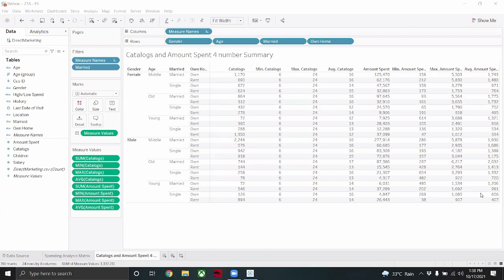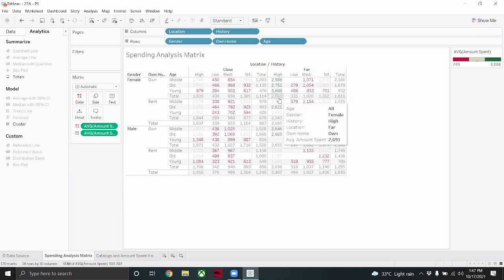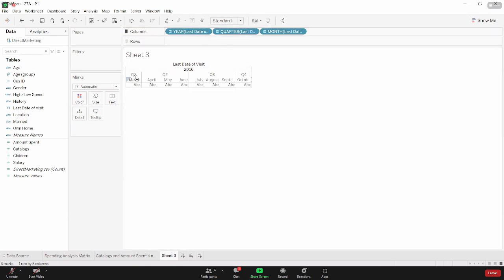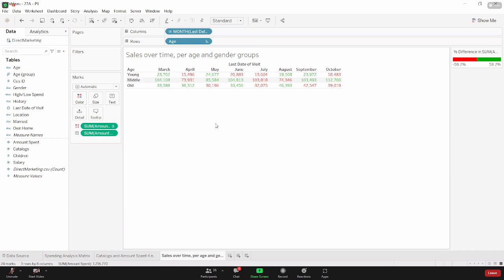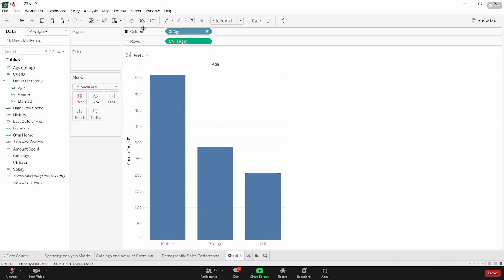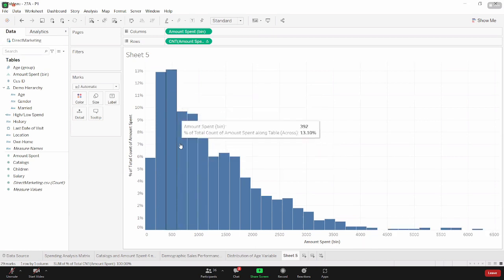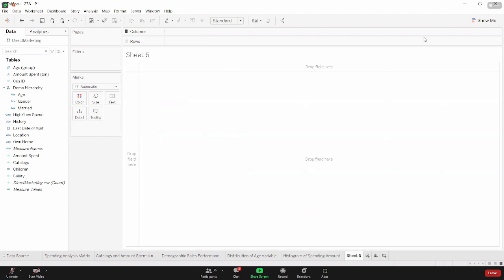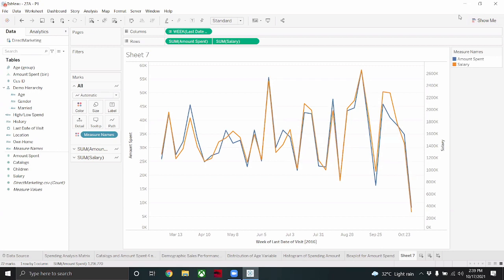Bus Anal 17-10-21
Data Set Instructions 1:05:24